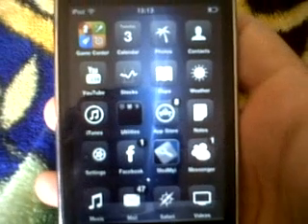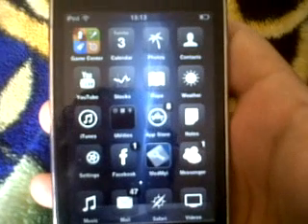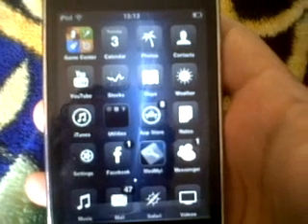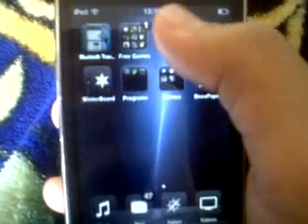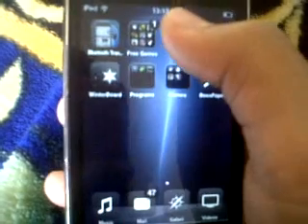How to get installous from cydia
i will show you in this video how to get installous from cydia